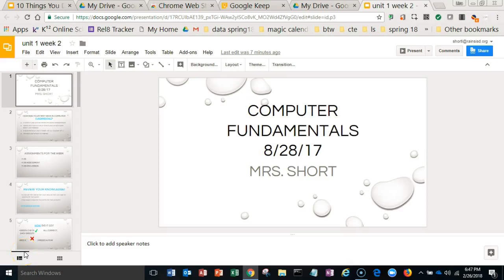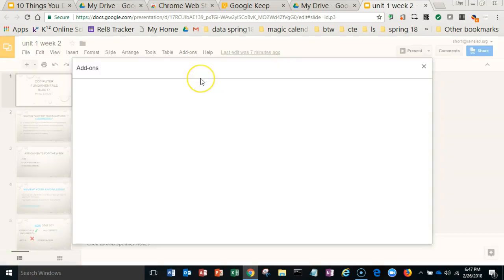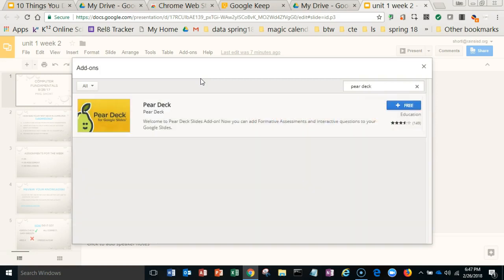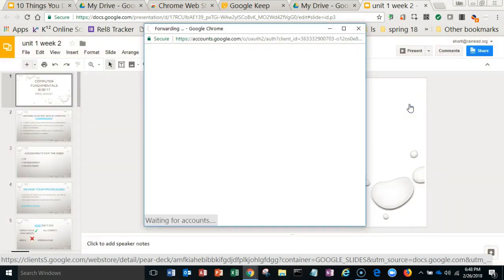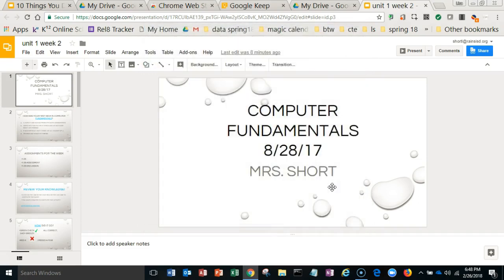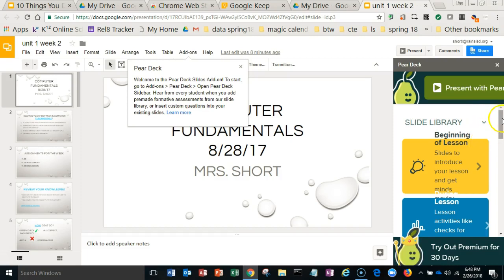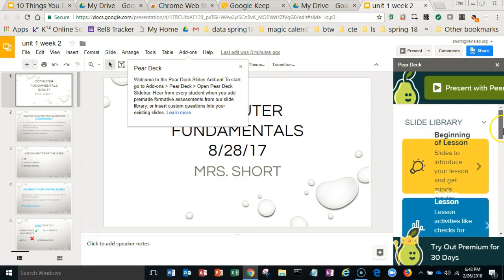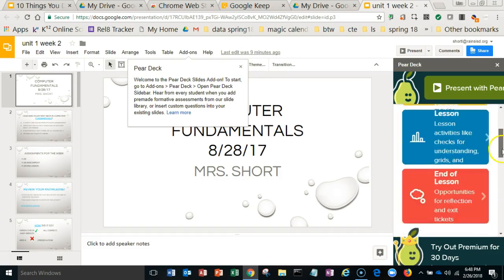Add on Pear Deck